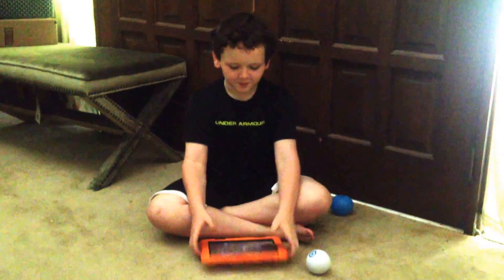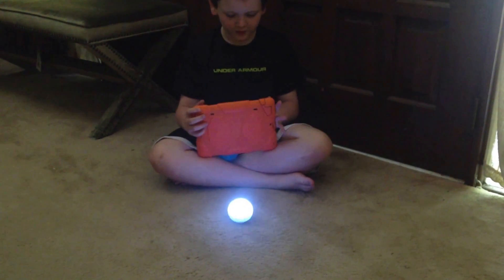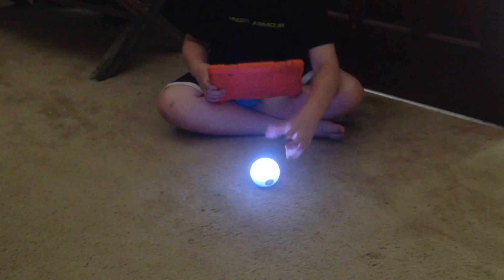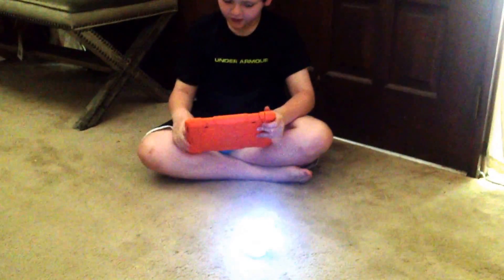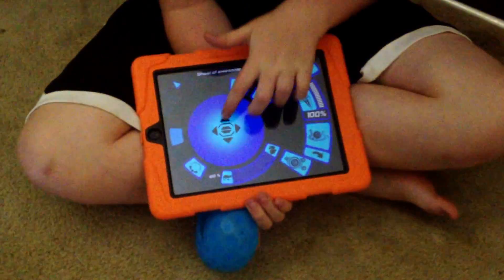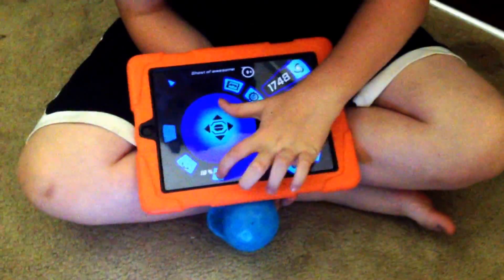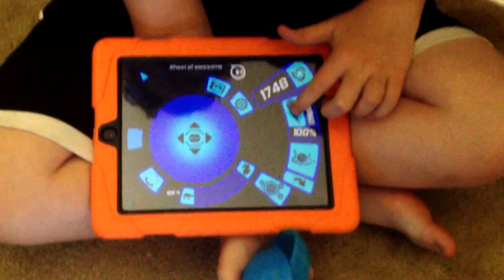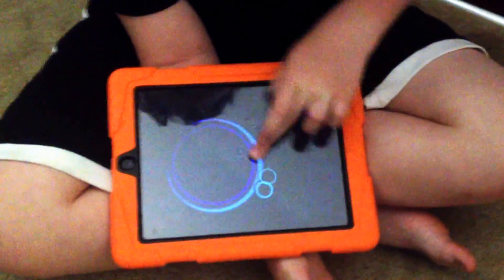Sphero 2.0 ~ The Robotic Toy That Promotes Educational Play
Watch my son share the Sphero 2.0 This is a robotic toy that promotes educational play.